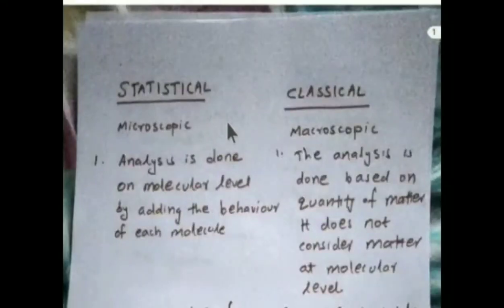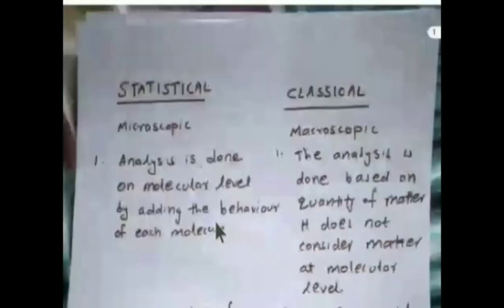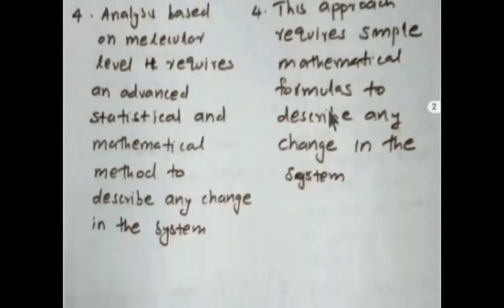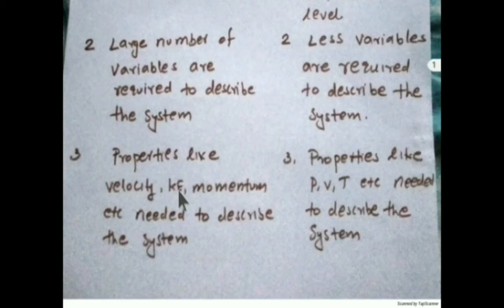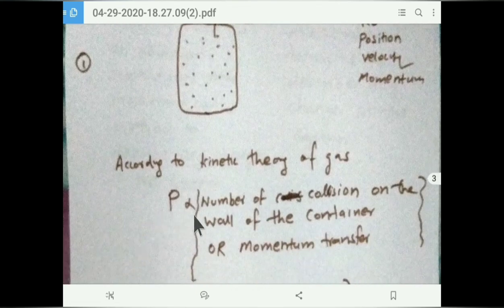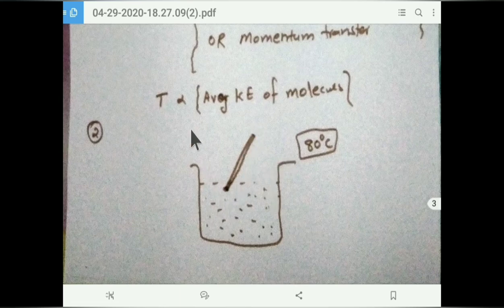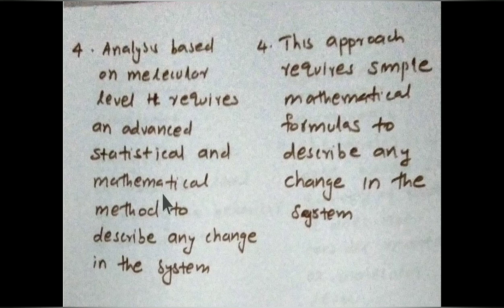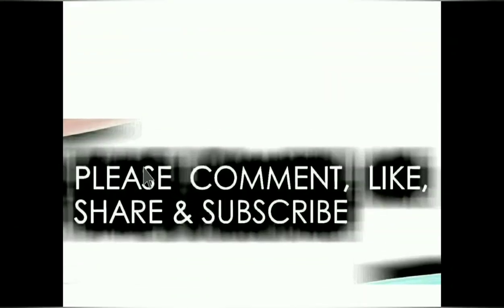Difference between Classical Thermodynamics and Statistical Thermodynamics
This video is prepared for helps to understand the difference between Classical Thermodynamics and Statistical Thermodynamics